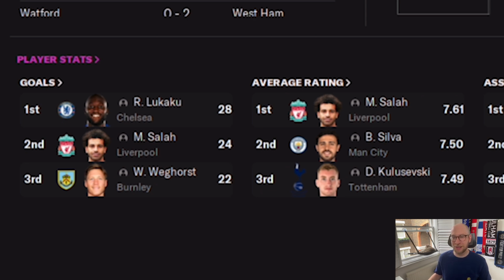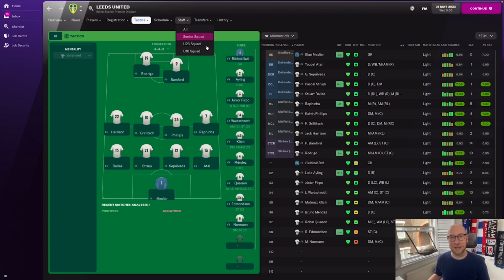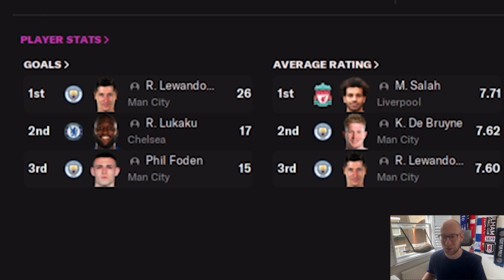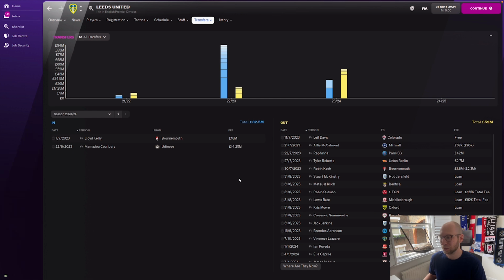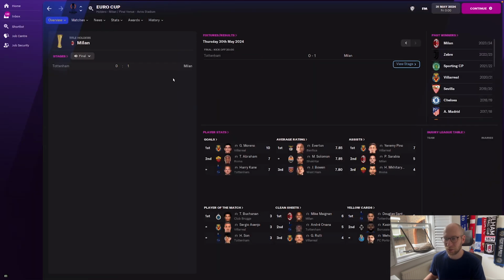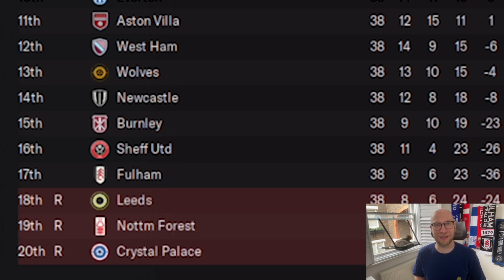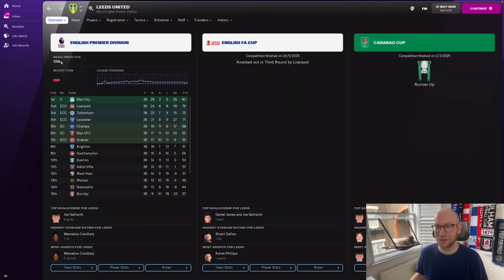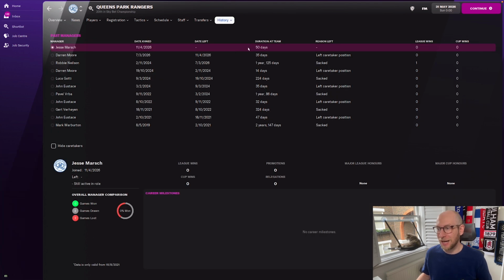Jesse Marsch Could Never do THIS... | Football Manager Simulation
My favorite soccer books:
Inverting the Pyramid
Brilliant Orange - The Neurotic Genius of Dutch Football

It's Called Soccer content focuses on USMNT, MLS, Champions League, yanks abroad, talking about Christian Pulisic, Weston McKennie, Tyler Adams, Timothy Weah, Brenden Aaronson, Sergino Dest, transfer news, tactical analysis and much more. Jake has made content with Filippo Silva from the Tactical Manager, 11 Yanks, Yank Report, Maqwell, Straight Red Card, Zealand and many more.